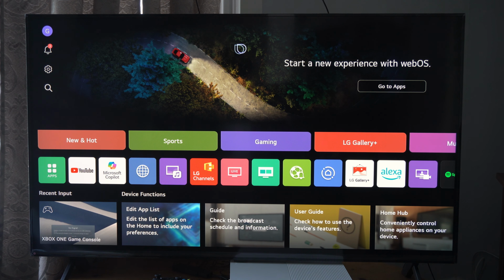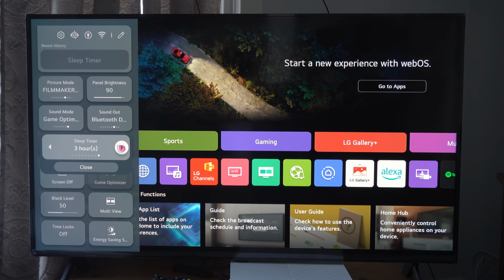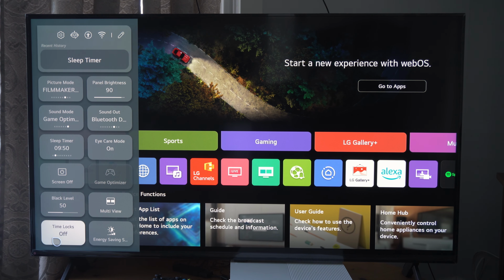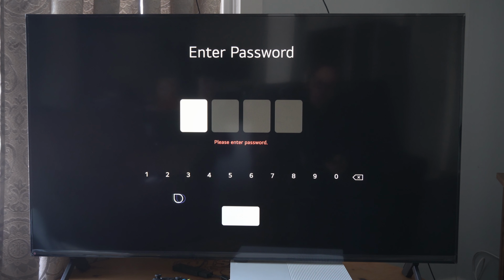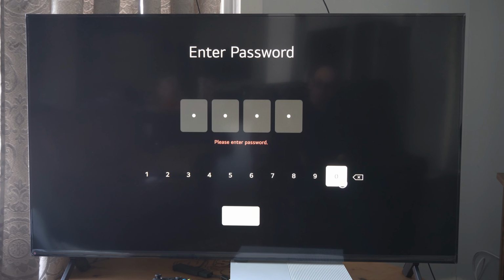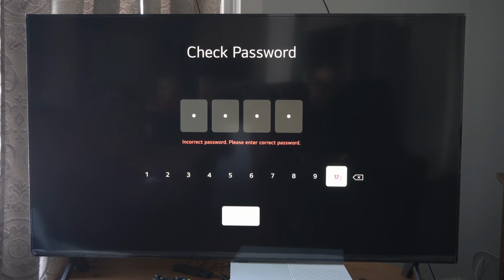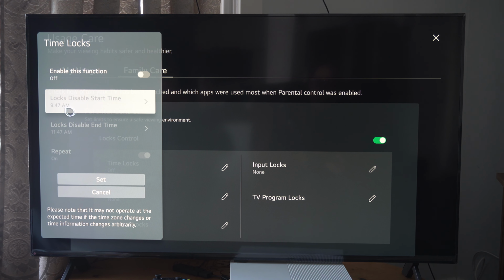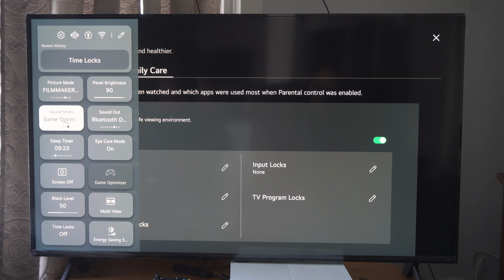How to Set a Sleep Timer on your LG TV (Best Method)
To set a sleep timer on your LG TV, navigate to Settings → General → Timers, select Sleep Timer, choose the desired duration, and confirm — this ensures your TV turns off automatically after the set time.

Step-by-Step Guide Using Your Remote
Access Settings: Turn on your LG TV and press the Settings button on your remote (gear icon) or the Home button to reach the main menu

Navigate to General Settings: Use the arrow buttons to select All Settings or General depending on your WebOS version

Locate Timer Options: Scroll to Time & Timer or Timers within the general settings menu

Select Sleep Timer: Choose the Sleep Timer option. This will allow you to set how long the TV should remain on before turning off automatically

Set Duration: Select a pre-set option (10, 20, 30, 60 minutes, etc.) or create a custom duration up to your preference

Confirm: Press OK or Apply to activate the timer. Your TV will now turn off automatically when the countdown ends